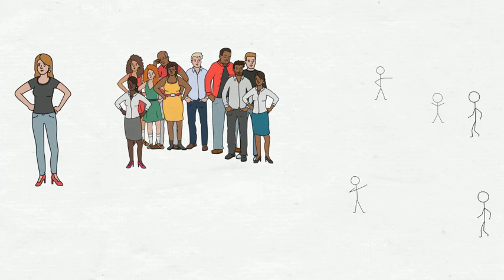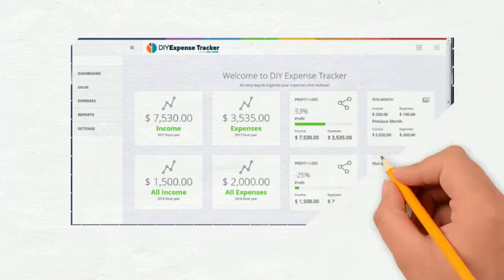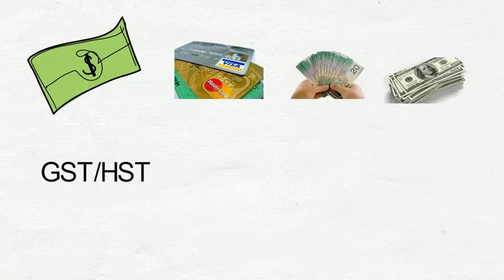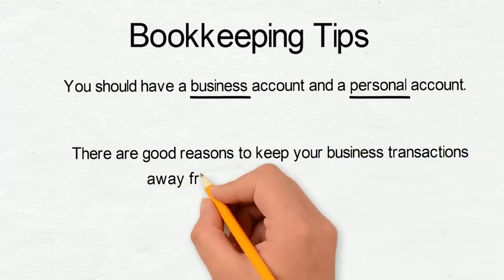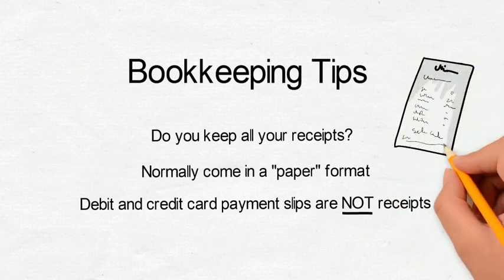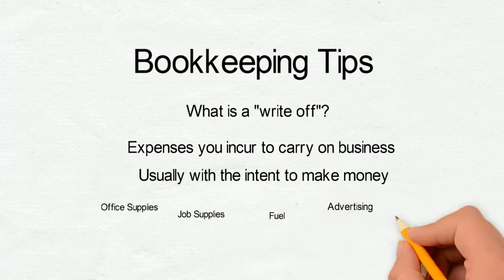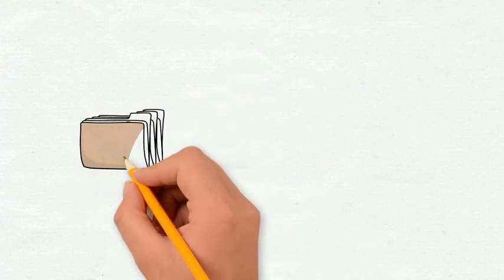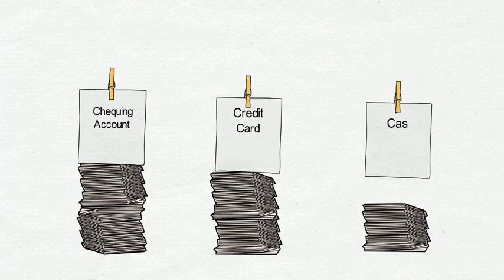DIY Expense Tracker - simple and easy DIY Bookkeeping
Thinking of doing your own bookkeeping?  DIY Expense Tracker is the right solution for solopreneurs!  No more complicated accounting software or disorganized spreadsheets!